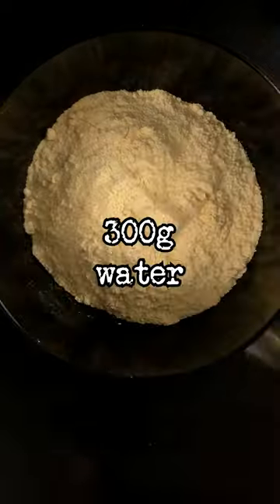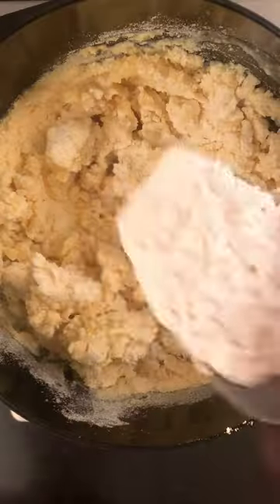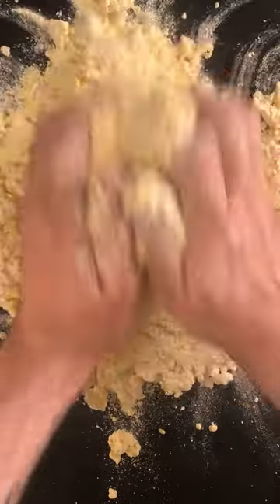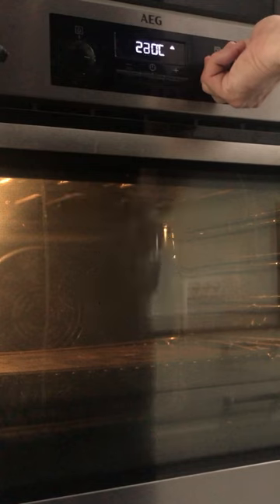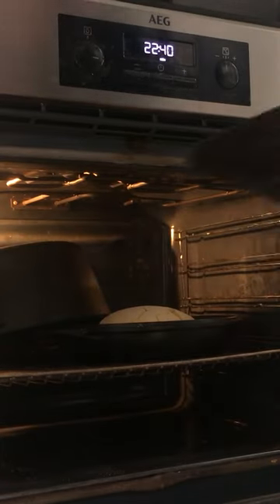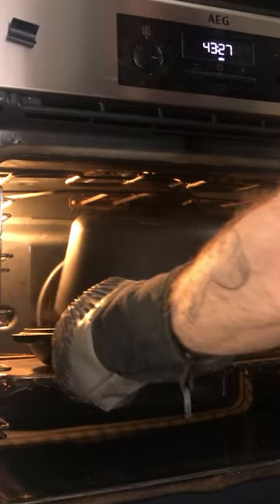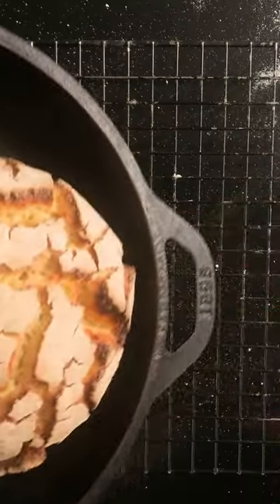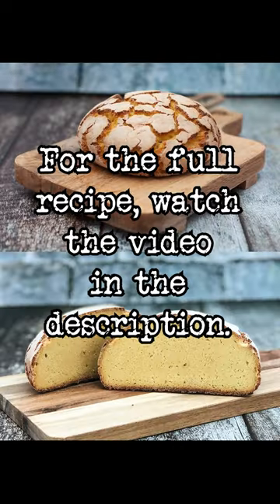Sourdough Broa de Milho in 60 seconds